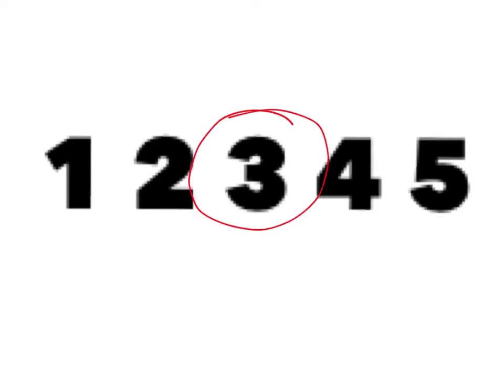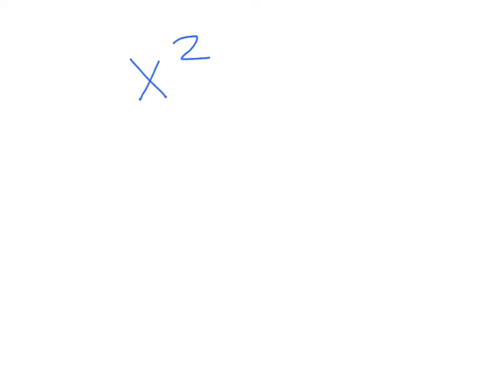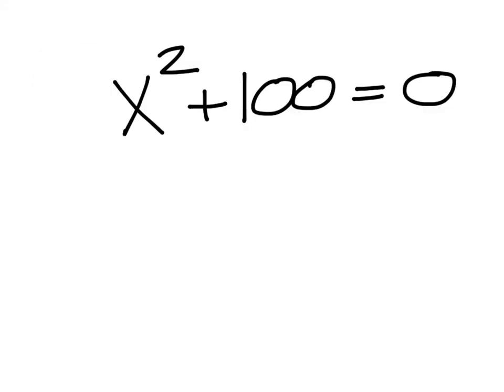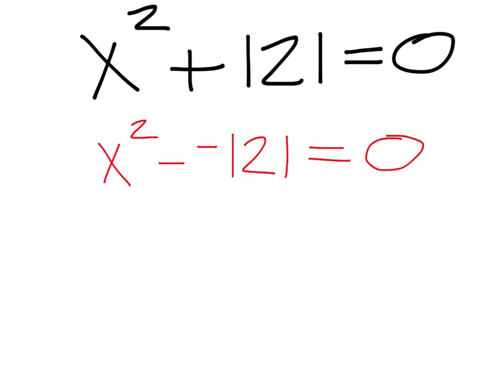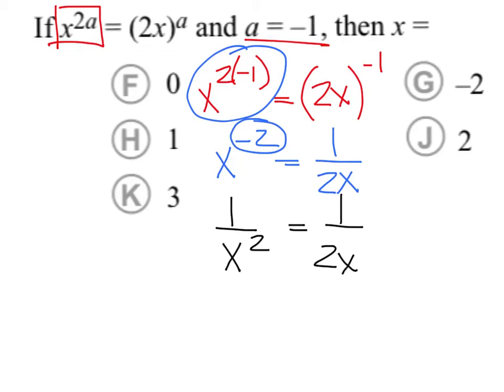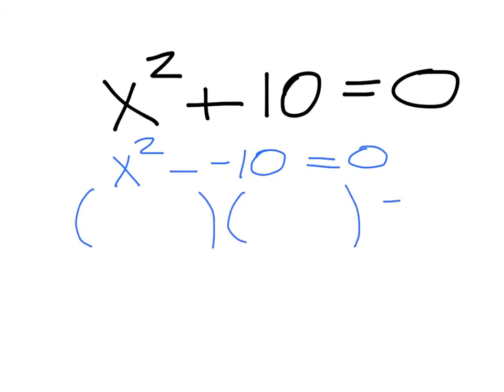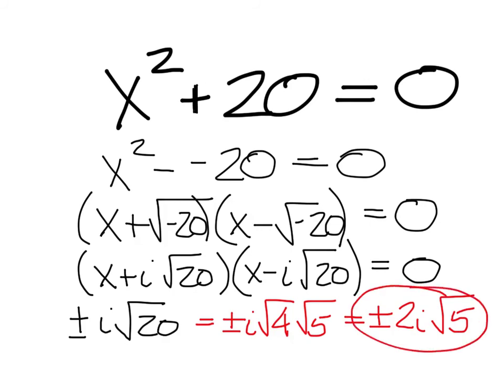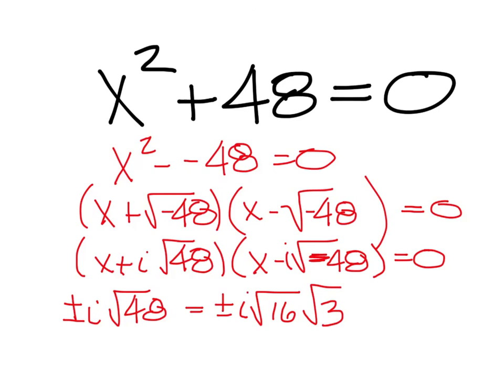3rd Period September 6, 2013 - Tate Skinner's Classroom at GHS